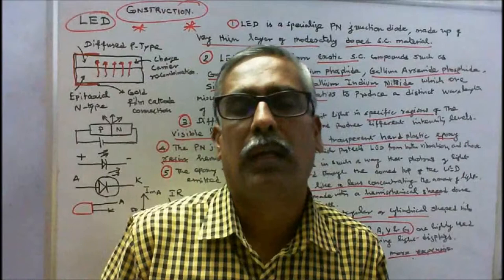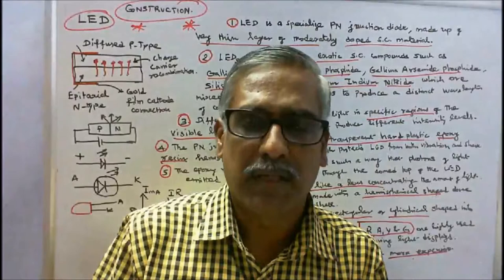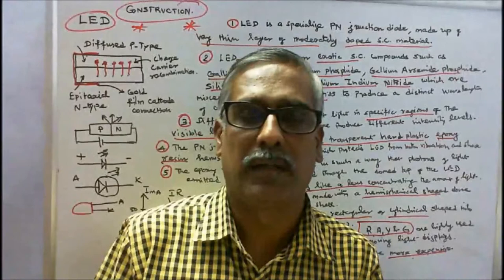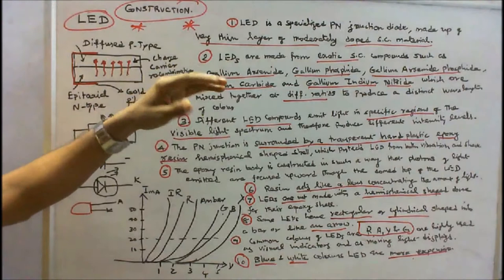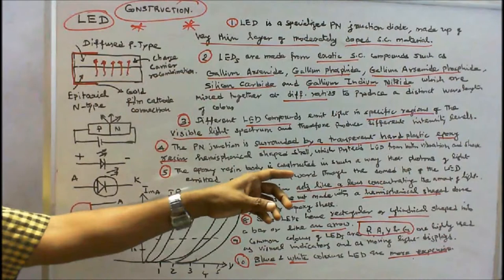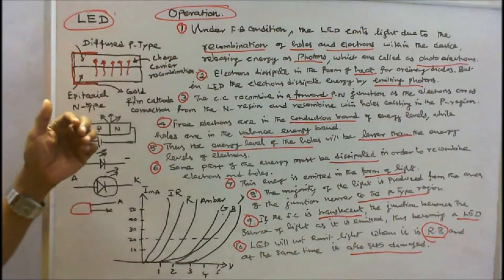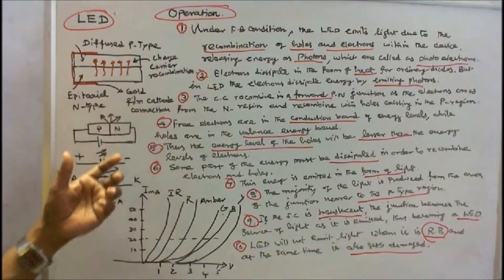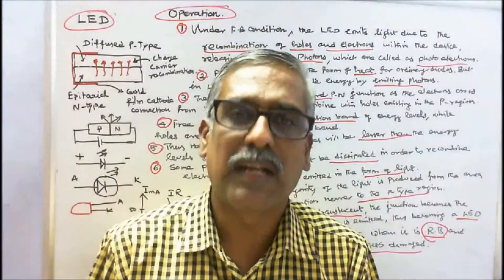ELECTRIC LAMPS - PART - 10 - OPERATION OF LIGHT EMITTING DIODE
ELECTRIC LAMPS – PART – 10
OPERATION OF LIGHT EMITTING DIODE (LED)
INVENTOR OF LED
The early years of the 1960s witnessed of a 'race' in the field of semiconductors.
LED was 'discovered' in the year 1961 by James R. Biard and Gary Pittman.
In 1962 – Nick Holonyak, Jr. a consulting scientist for General Electric invented first visible-spectrum LED. t that time the production cost of one LEDs was $200. LED work on the principle of Electroluminescence (EL). Electroluminescence is an optical phenomenon and electrical phenomenon, in which a material emits light in response to the passage of an electric current or to a strong electric field.
CONSTRUCTION
1. LED is basically a specialized type of PN junction diode, made
    up of a very thin layer of moderately doped semiconductor
    material.
2. LEDs are made from exotic (exotic means strikingly strange or
    unusual) semiconductor compounds such as Gallium Arsenide
    (GaAs), Gallium Phosphide (GaP), Gallium Arsenide Phosphide
    (GaAsP), Silicon Carbide (SiC), Gallium Indium Nitride
    (GaInN) which are together at different ratios to produce a
    distinct wavelength of colour.
3. Different LED compounds emit light in specific regions of the
    visible light spectrum and therefore produce different
    intensity levels.
4. The PN junction of an LED is surrounded by a transparent,
    hard plastic epoxy resin hemispherical shaped shell or body
    which protects the LED from both vibration and shock.
5. The epoxy resin body is constructed in a such way that the
    Photons of light emitted are focused upwards through the
    domed top of the LED.
6. The epoxy resin acts like a lens concentrating the amount of
    light.
7. All LEDs are not made with a hemispherical shaped dome for
    their epoxy shell.
8. Some LEDs have a rectangular or cylindrical shaped
    construction with a flat surface on top or their body which is
    shaped into a bar or like an arrow.
9. The most common colours of LEDs are RED, AMBER, YELLOW
    and GREEN and are highly used as visual indicators and as
    moving light displays.
10. Blue and white coloured LEDs are also available but they are
      more expensive than standard colour LEDs.
OPERATION
1. Under forward biased condition, the LED emit light due to the
    recombination of holes and electrons within the device,
    releasing energy as photons which are called as photon
    electrons.
2. The electrons dissipate energy in the form of heat for
    ordinary diodes. But in LED the electrons dissipate energy by
    emitting photons.
3. The charge carriers recombine in a forward P-N junction as
    the electrons cross from the N-region and recombine with the
    holes existing in the P-region.
4. Free electrons are in the conduction band of energy levels,
    while holes are in the valence energy band.
5. Thus the energy level of the holes will be lesser than the
    energy levels of the electrons.
6. Some part of the energy must be dissipated in order to
    recombine the electrons and  the holes.
7. This energy is emitted in the form of heat and light.
8. The majority of the light is produced from the area of the
    junction nearer to the P-type region.
9. If the semiconductor is translucent, the junction becomes the
    source of light as it is emitted, thus becoming a light emitting
    diode (LED).
10. LED will not emit light when it is reverse biased and at the
   same time it also get damaged.
ADVANTAGES
1. Energy efficient source of light for short distances and small
    areas.
2. Miniature in size and hence light weight.
3. Low voltage and current are enough to drive the LED and
    require only 30-60 milli-watts to operate.
4. Durable and shockproof unlike glass bulb lamp types.
5. The response time is very less – only about 10 nanoseconds.
6. It can withstand shock and vibrations because it is rugged.
7. Lumens per watt: 28 - 150 (depends on environment)
8. Lamp life: 25,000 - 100,000 hours [more than 20 years]
9. Available in 0.01 - 3 W
10. LEDs long life, rich color, and easily-controlled features with integrated electronics offer a scalable lighting solution.
DISADVANTAGES
1. A slight excess in voltage or current can damage the device.
2. Unreliable in outside applications with great variations in
    summer/winter temperatures.
3. Reduced lumen output over time.
4. Much wider bandwidth compared to the laser.
5. The temperature affects LEDs radiant output power and
    wavelength.